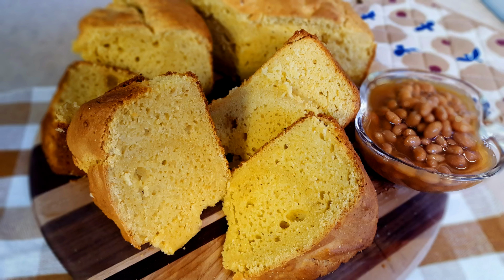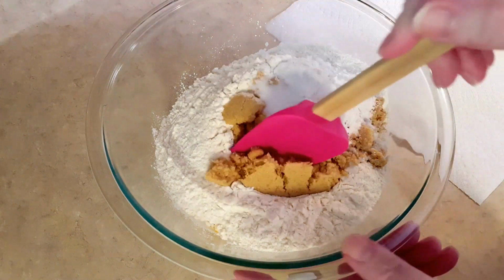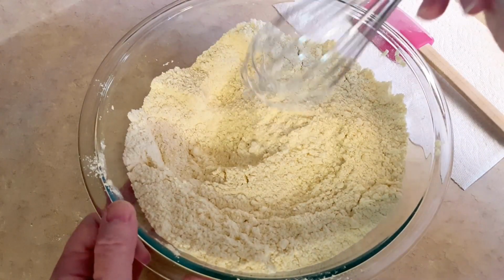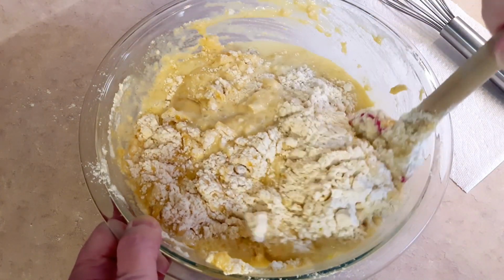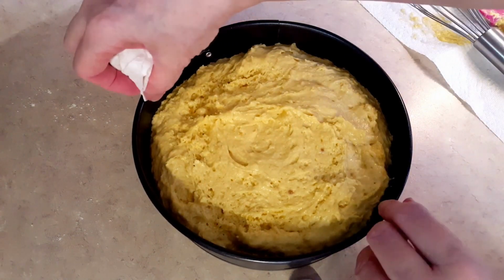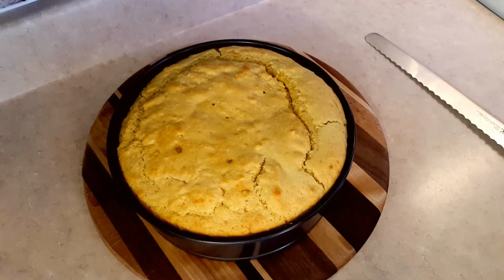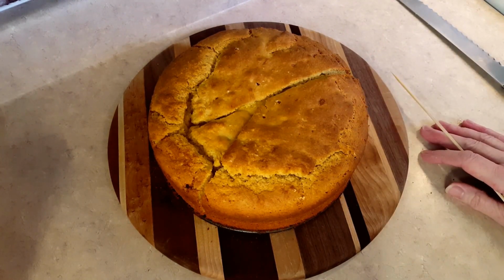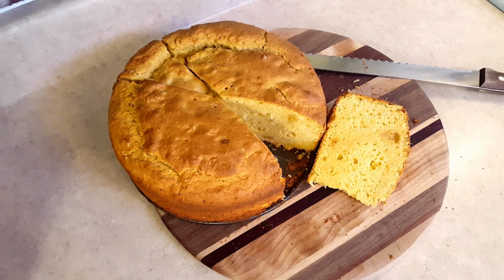How To Make Corn Bread (Williams Sonoma Series) - Bread Making!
Today I'm making Corn Bread! This recipe is part of a series based on the Williams Sonoma Collection Cookbook Titled Bread. I will be making all 40 of the recipes in this recipe book. The recipes range from classic breads, to yeast breads, to dinner breads, to breakfast breads, to tea breads and desserts, to international breads!

Please check out my Bread Playlist for other bread baking recipes from the Williams Sonoma Collection cookbook titled Bread:

How to make Corn Bread RECIPE:
Yield: 1 8-9-inch (20-23 cm) Corn Bread

Ingredients

1 2/3 cups (280g) fine yellow cornmeal
1 2/3 cups (265 g) all purpose flour
1/2 cup (125g) brown sugar
2 tbsp (27 g) baking powder
1 tsp (8 g) salt
1 2/3 cups (405 ml) whole milk
4 large eggs, lightly beaten
1/2 cup  plus 2.5 tbsp (115 g) unsalted butter, melted, plus extra for greasing

Directions

1. Preheat the oven to 375 F (190 C, gas mark 5). Grease a 9-inch (23 cm) round springform or square pan.

2. In a large bowl, whisk together the cornmeal, flour, sugar, baking powder and salt. Make a well and pour in the milk, eggs, and melted butter. Stir until just combined. Take care not to overmix; the batter should be slightly lumpy.

3. Pour the batter into the prepared pan. Bake until the bread is golden brown around the edges and on top, 25-30 minutes (mine took 60 minutes!!!). A toothpick inserted into the center should come out clean. Let stand for 15 minutes, release the pan sides (if using a springform pan), then cut into wedges or squares, and serve.

Rain 💖💖

Timeline
00:00 Introduction
00:29 Preheat the oven to 375 F (190 C, gas mark 5), grease your pan
01:00 Mix the dry ingredients (corn meal, flour, brown sugar, baking powder, salt)
03:14 Add the wet ingredients and mix well (whole milk, eggs, melted butter)
05:51 Pour the batter into the pan
06:14 Bake the bread for 25-60 minutes until golden brown and a toothpick comes out clean (mine took 60 minutes!)
08:30 The bread is done! Time to slice it!
10:43  Wrap up and Thanks For Watching!